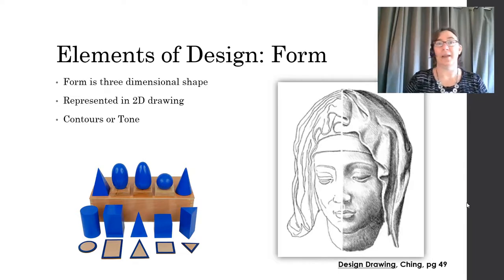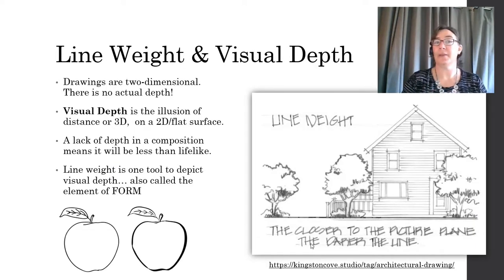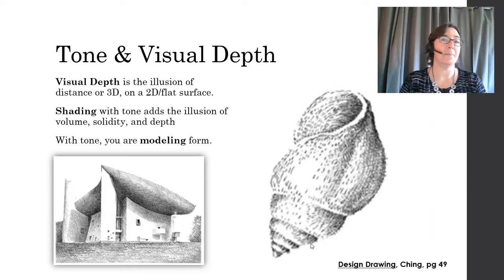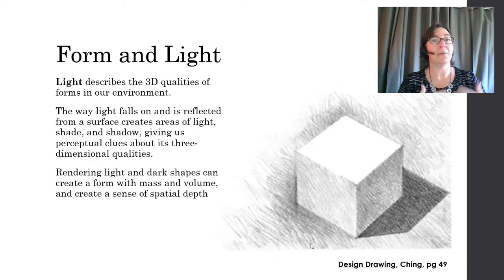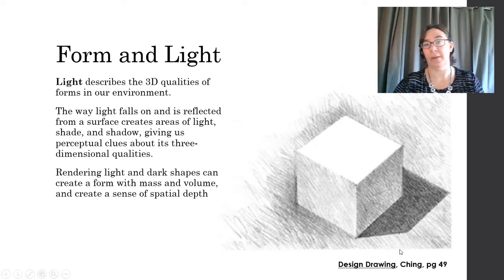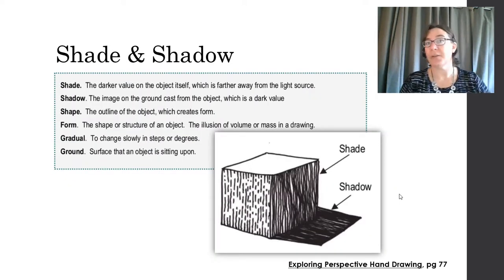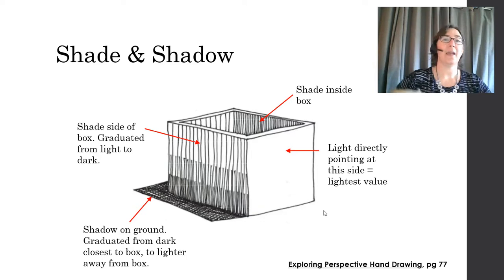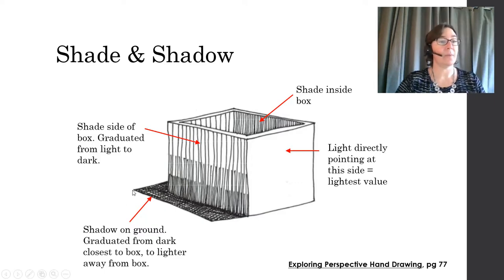Tone and Form